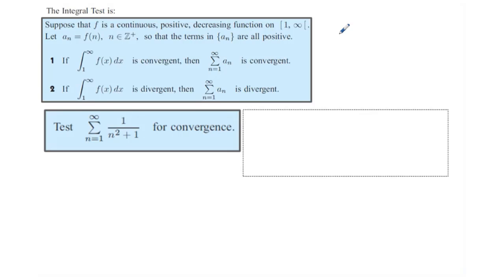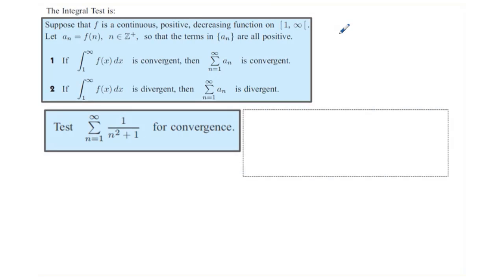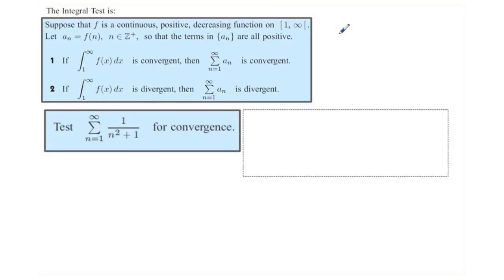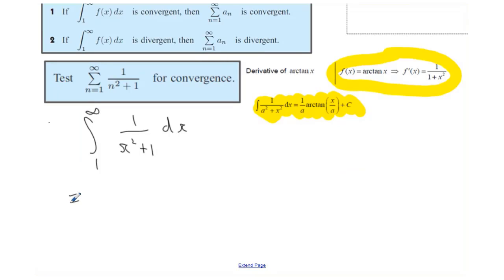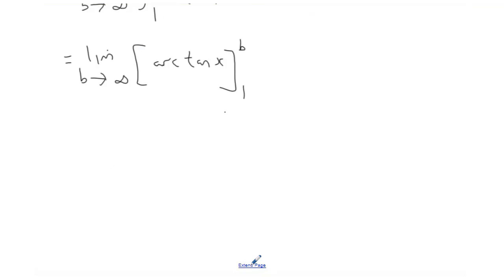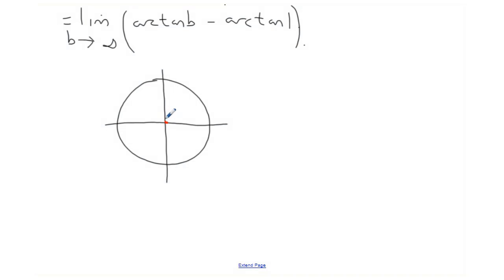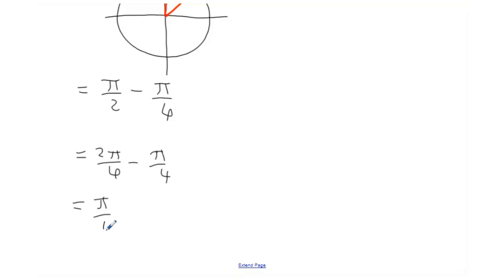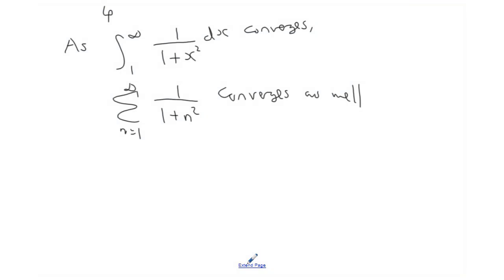Integral test example